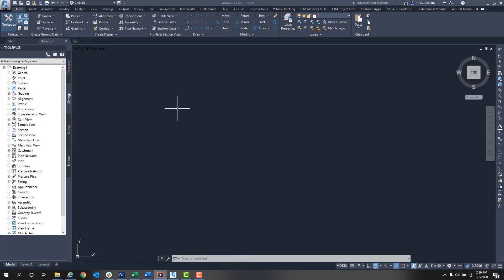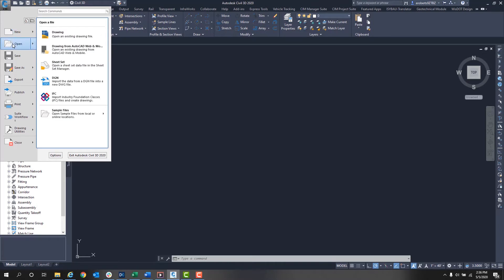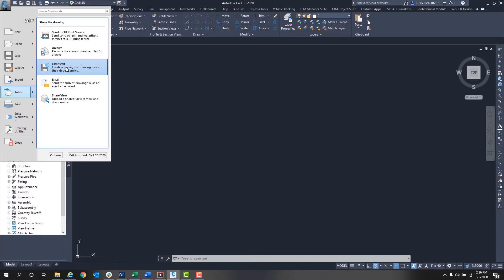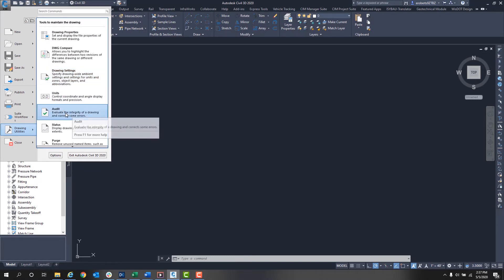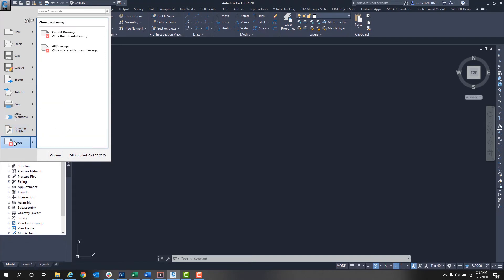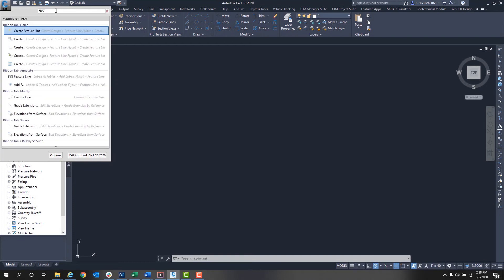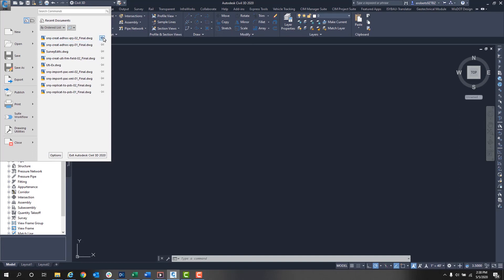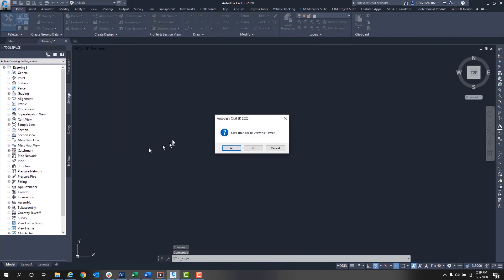Civil 3D Basics: Introduction to the Application Menu Browser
Technical Specialist, Elijah Roberts takes us back to the basics with a quick introduction to Civil 3D's application menu.